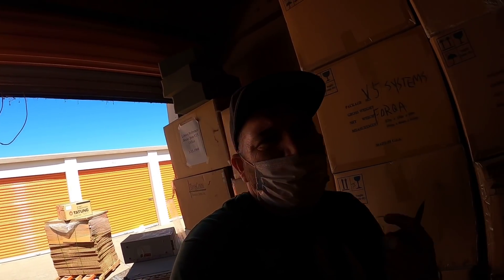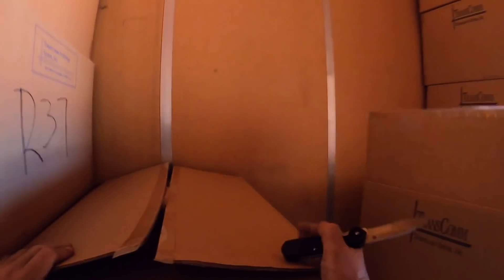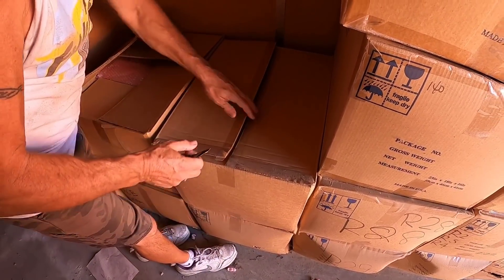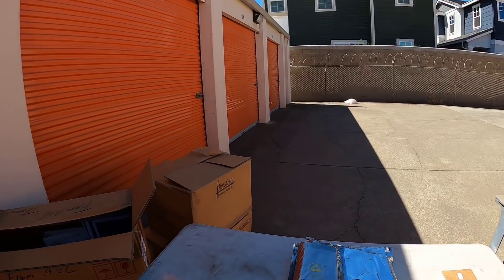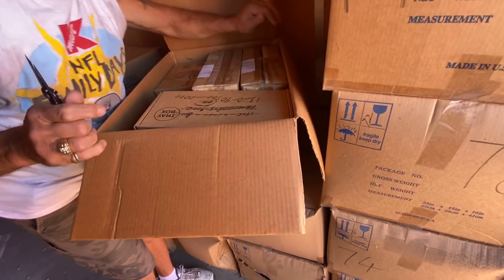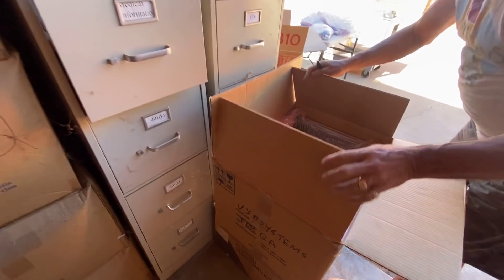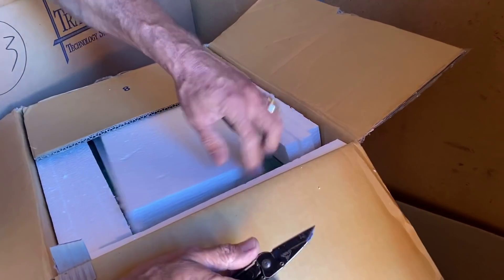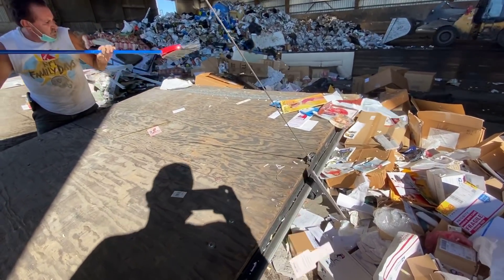PAID $5000 what’s inside this insane storage !